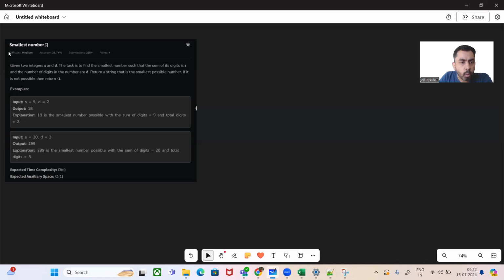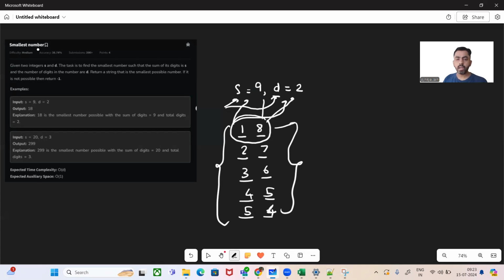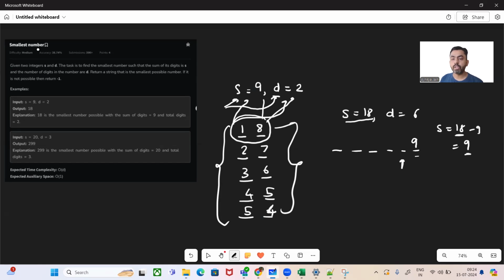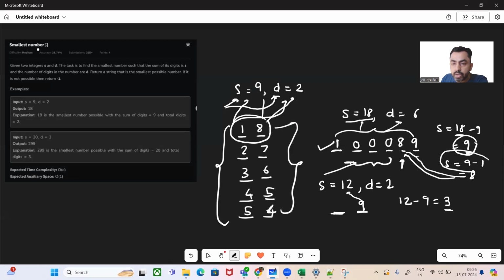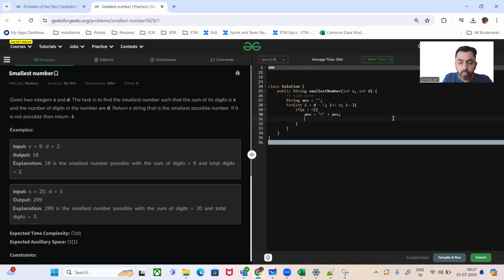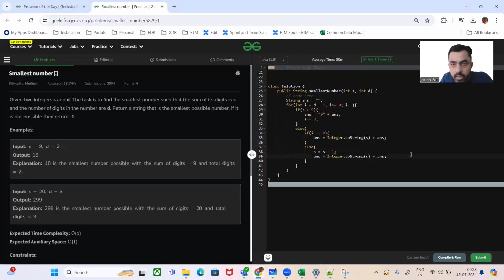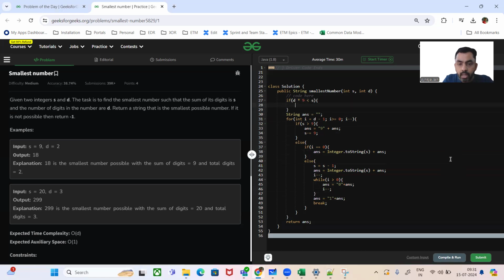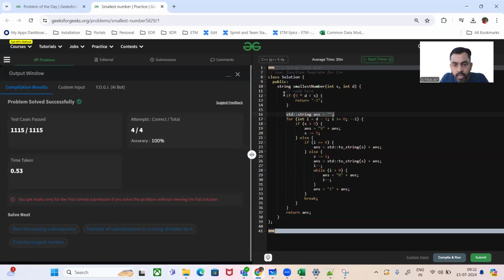Smallest number | GFG POTD 15th July 2024 | JAVA | C++